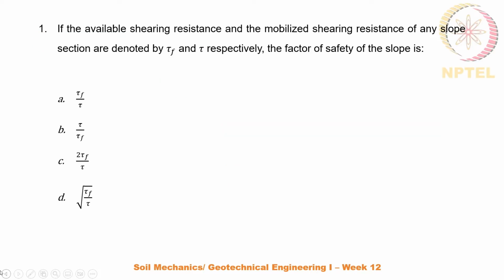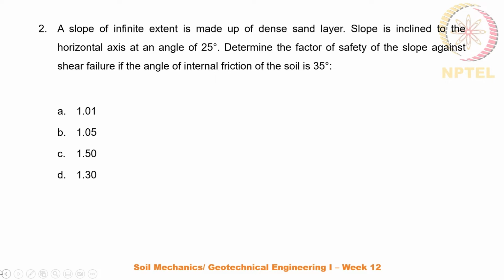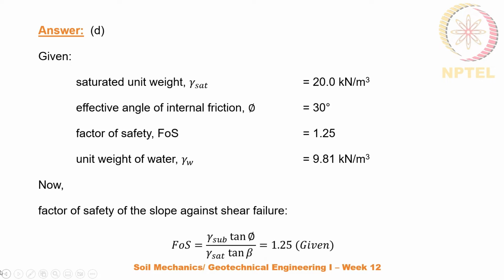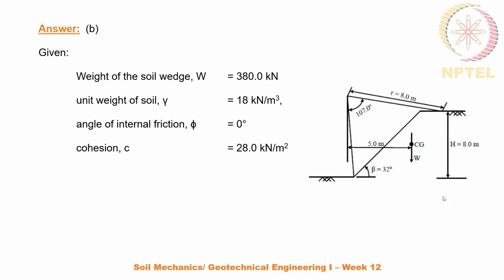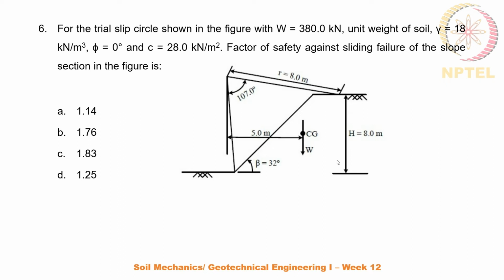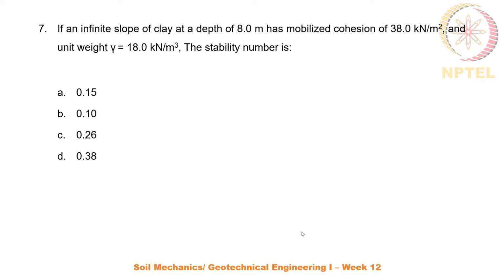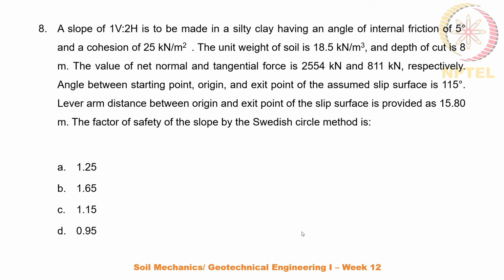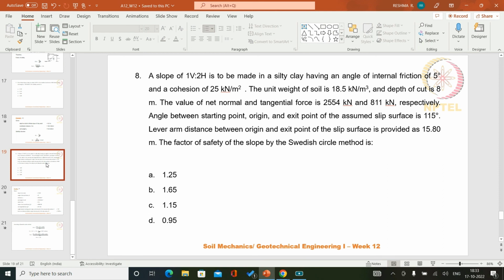Live Discussion Week 12